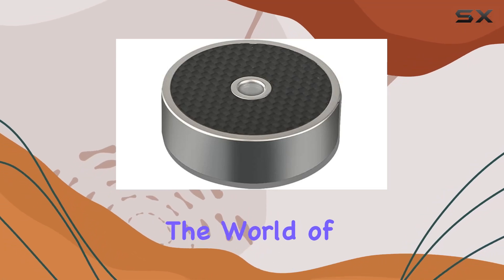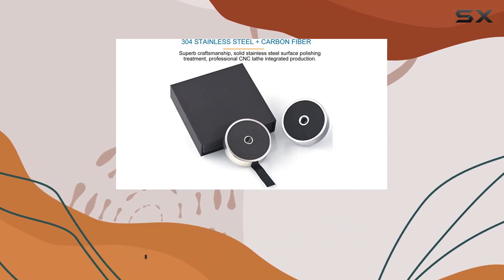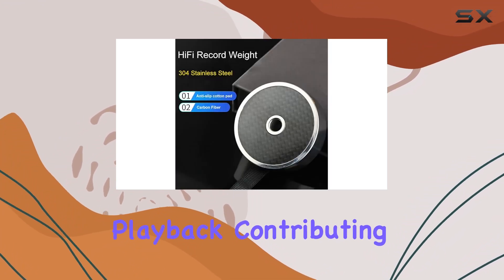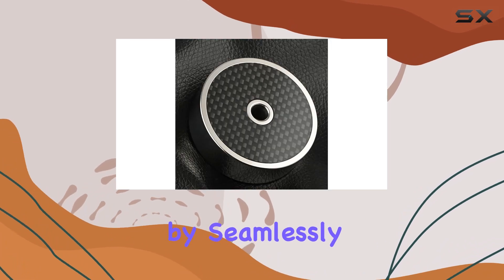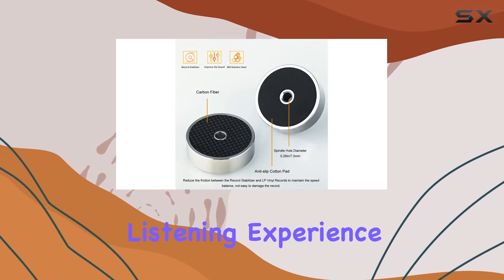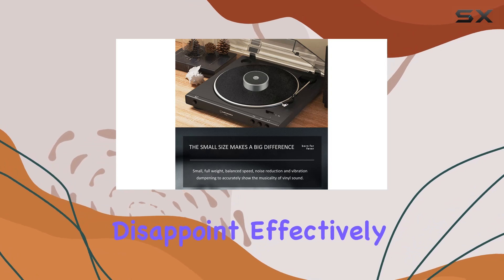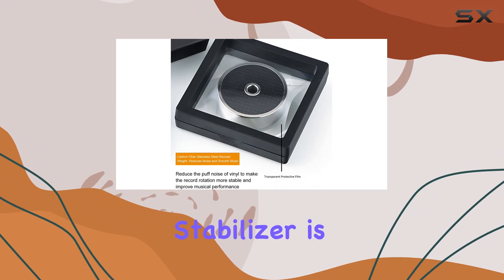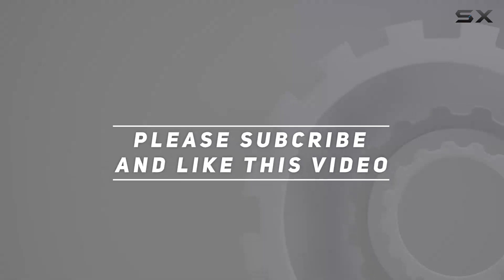Enhance Your Vinyl Experience with the Tenlysound CF244 Record Weight Stabilizer!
0:00 Intro
0:06 Review

Things that we mentioned in this video:
Tenlysound CF244 Record Weight : B0C1C2Z4R1